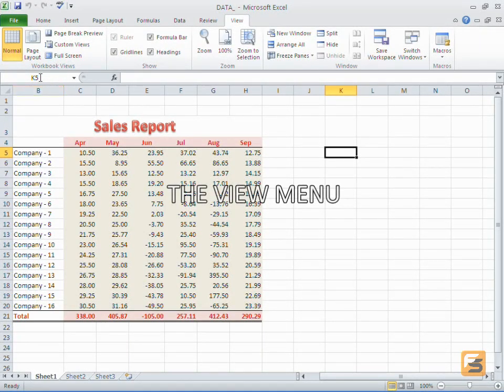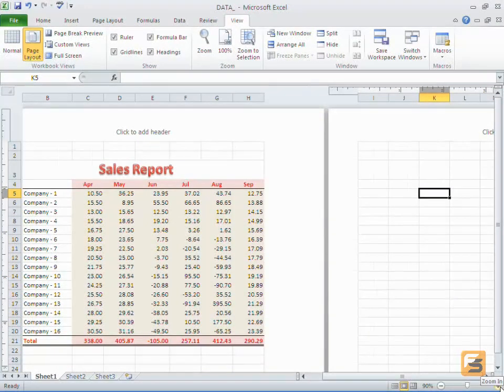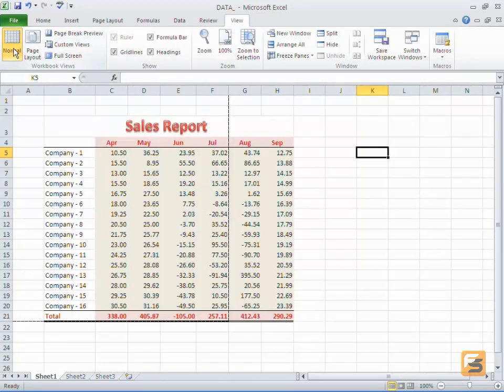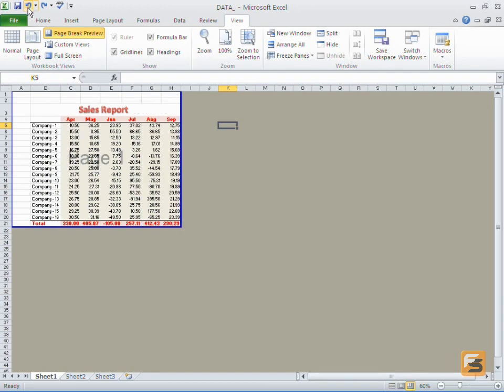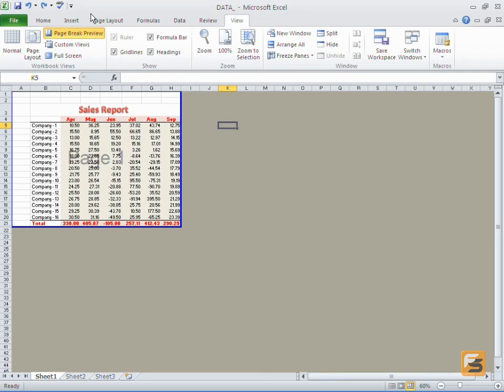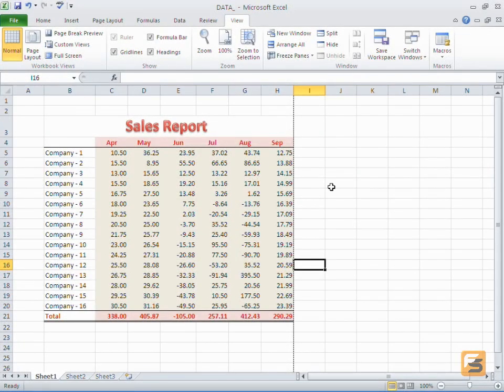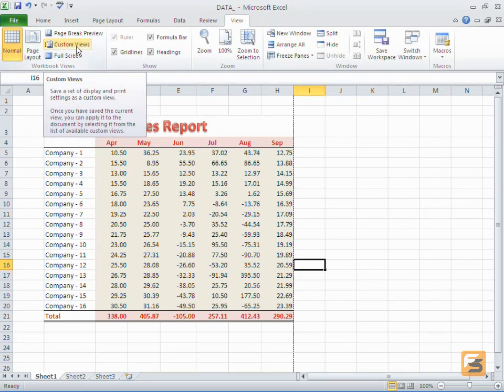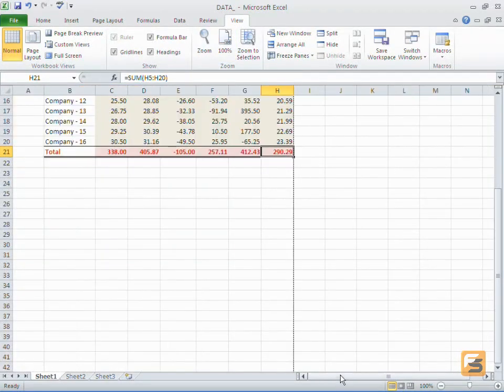EXCEL TRAINING 23 ONLY FOR EDUCATION PURPOSE.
EXCEL EDUCATION